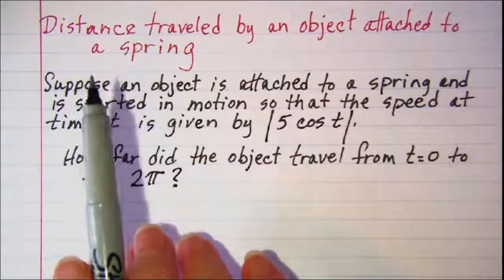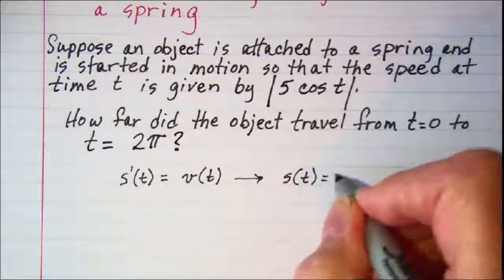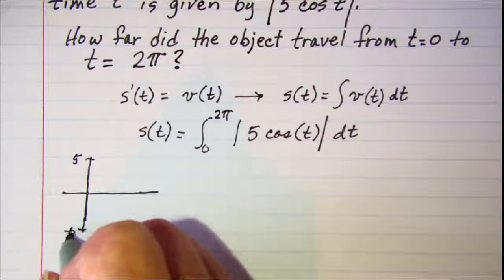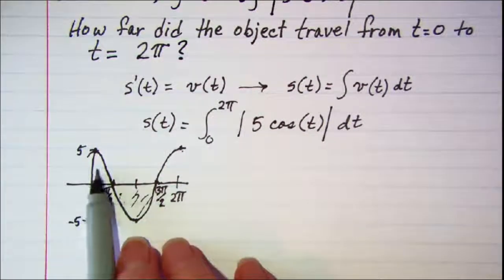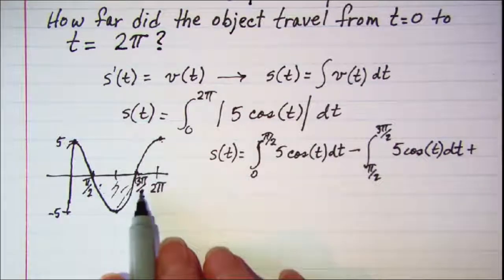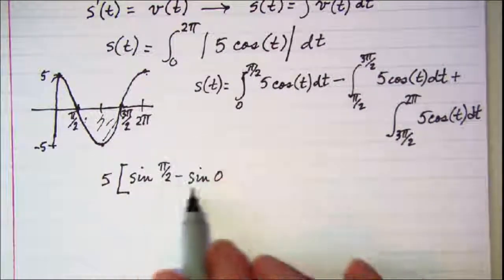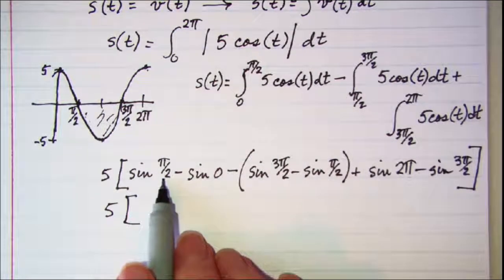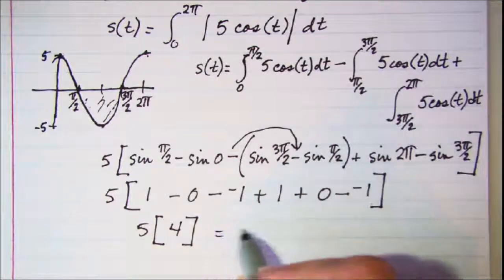Distance traveled by an object attached to a spring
The velocity of the object is given as an absolute value of 5 cos t.  The distance is found by integrated the velocity function.